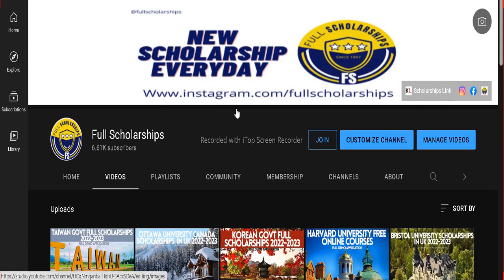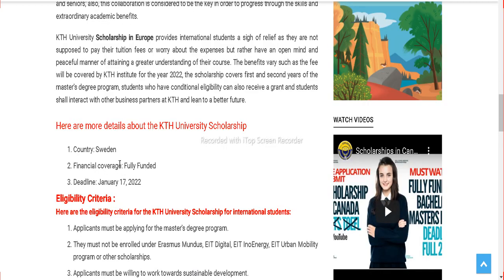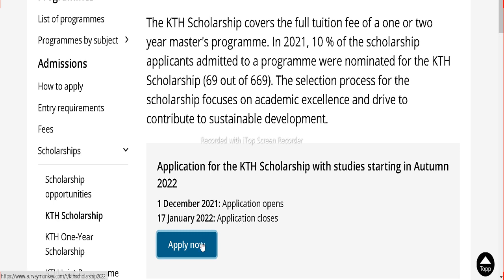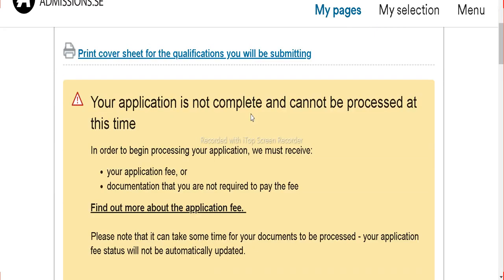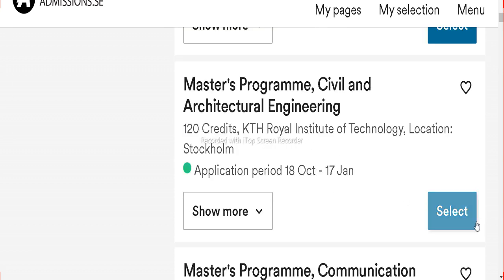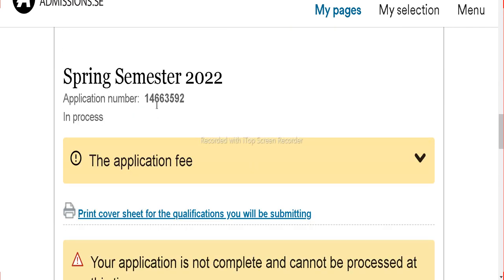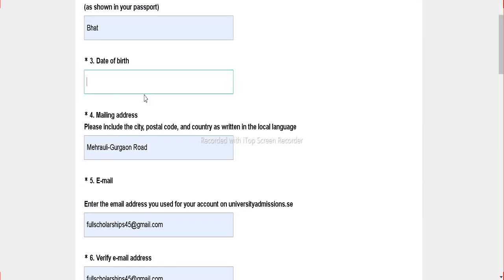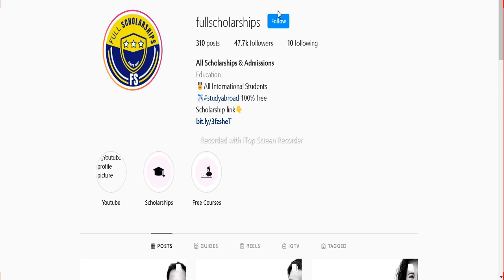KTH University Scholarships in Sweden 2022-2023 Study in Europe Free | How to Study Free in Sweden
❤️ DETAILS - KTH University Scholarship 2022 is open for students who are brilliant with their academic credentials and are willing for higher studies in Sweden for free of cost. European scholarships for international students are offered for students who are excellent in their fields and extraordinary skilled to get benefits through KTH Royal Institute of Technology, having a competitive scholarship